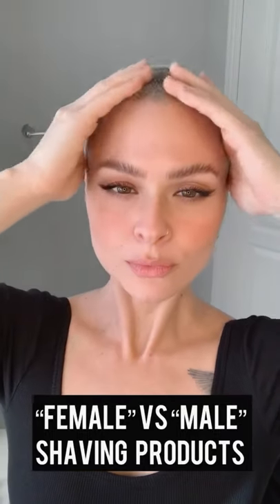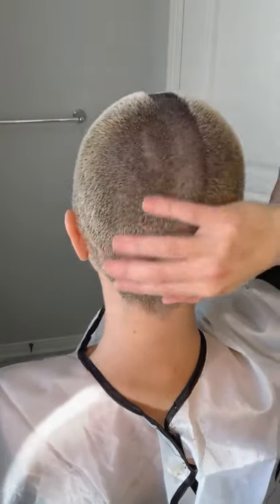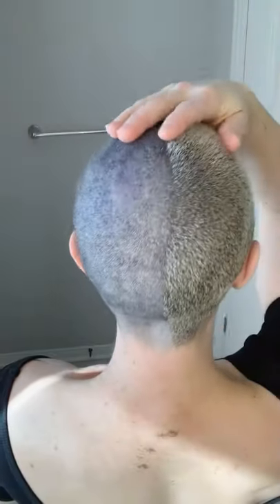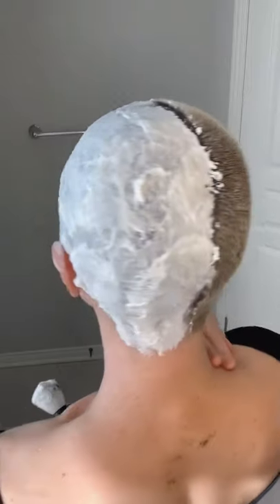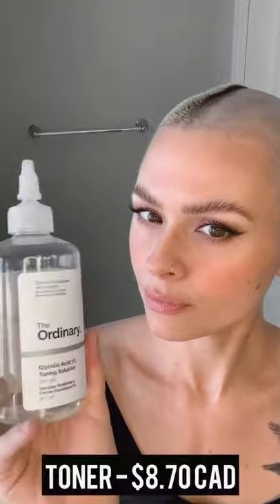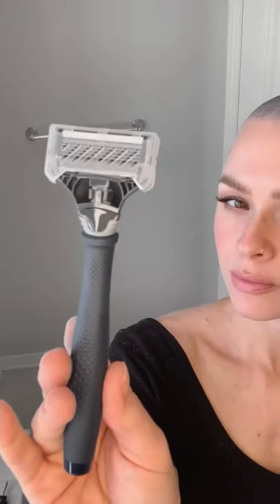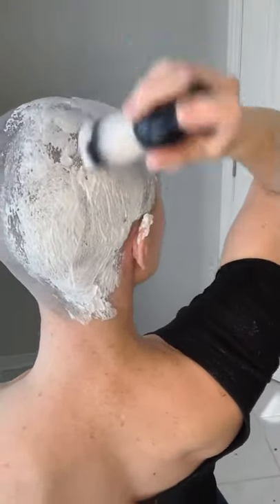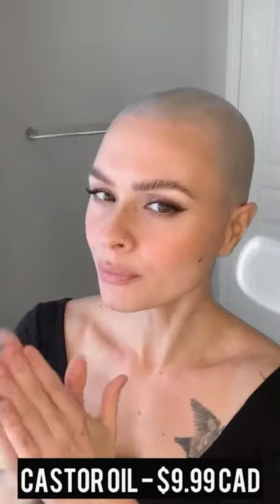Vic bics it 😀😀😀😀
Is “𝙿𝚒𝚗𝚔 𝚒𝚝 𝚊𝚗𝚍 𝚜𝚑𝚛𝚒𝚗𝚔 𝚒𝚝" still a thing ?
Grab your popcorn 🍿 and have a seat. It’s hair chattin’ time.
I was walking around the store the other day when at the end of the aisle I couldn’t help but notice the “𝚑𝚒𝚜” and “𝚑𝚎𝚛𝚜” razors on display by @harrys.

Sleek and black 🦾 for him and bright pink 🦩 for her.

With two razors created by the same brand, and the same mission, I couldn’t help but wonder if there would be a difference.
While I fully commend Harry’s forward thinking when it comes to quality and price, I don’t think razors need to be marketed towards “𝚑𝚒𝚖” or “𝚑𝚎𝚛”, so much as having razors that are designed for different parts of the body.

And while Harry’s makes attempts to distance themselves from the “pink it and shrink it” mentality by offering the female razor in a selection of colours (lilac, rose, papaya, and sage - read: pink, purple, and mint), I wonder if we’re at an age where we are beyond these distinctions.

We certainly don’t need to perpetuate stereotypes regarding what areas are acceptable for either men or women to shave. And heck, sell them all in a rainbow of colours 🌈

I’ll be first in line for a lime green skull razor 💀 🪒 and maybe even a lilac one for my legs.

Clippers - @wahlpro
Toner - @deciem
Moisturizer - any mix of castor and mink oil
“Her” razor - @meetflamingo
“His” razor - @harrys

FOLLOW HER HAIR /HERE